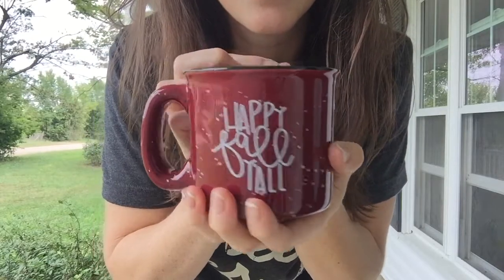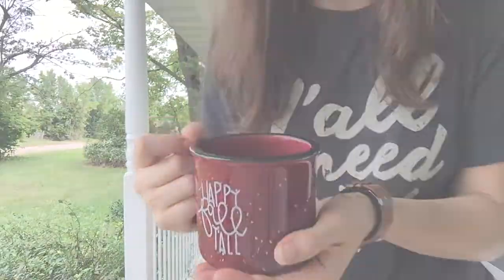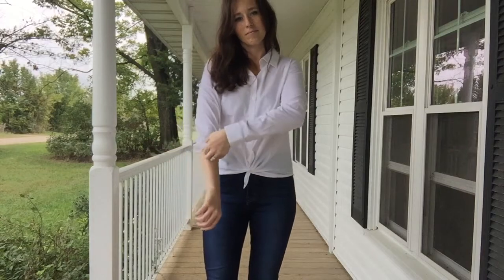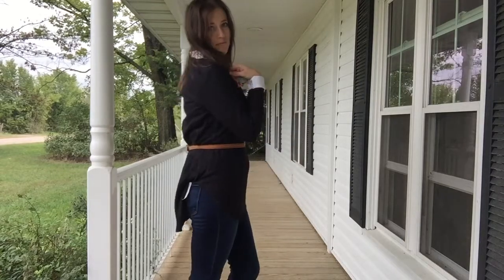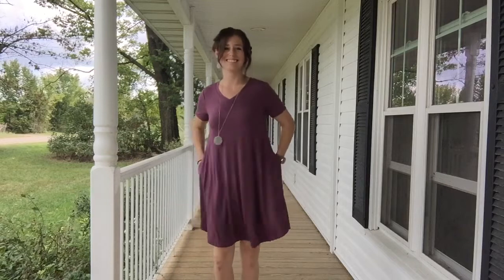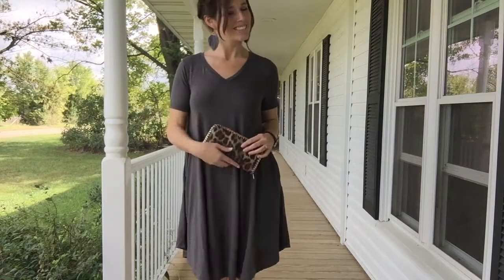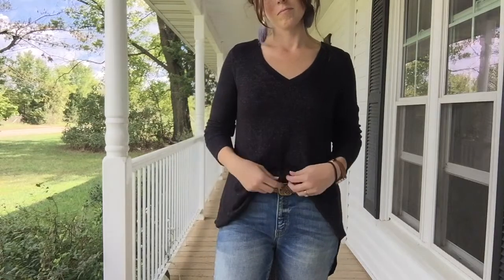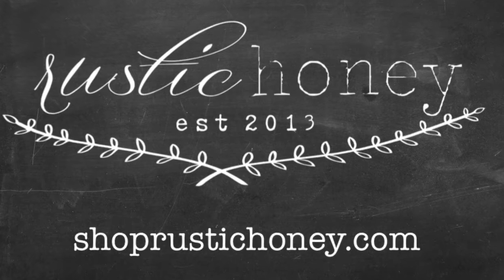OOTW - Fall Outfit Ideas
September outfit ideas from country boutique